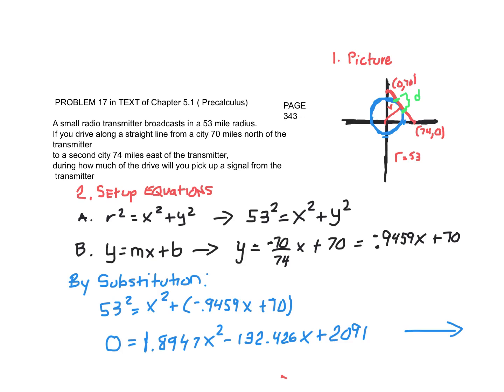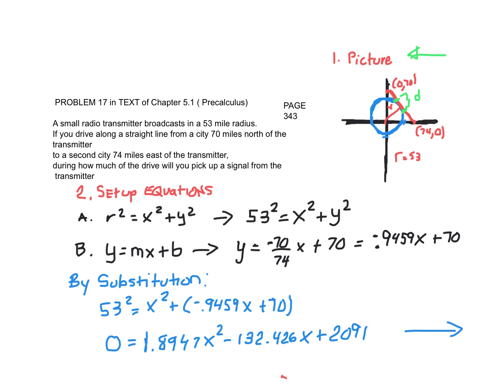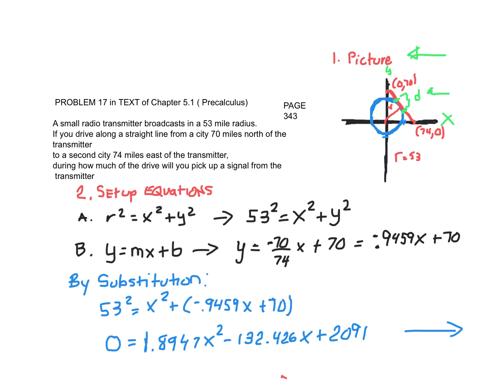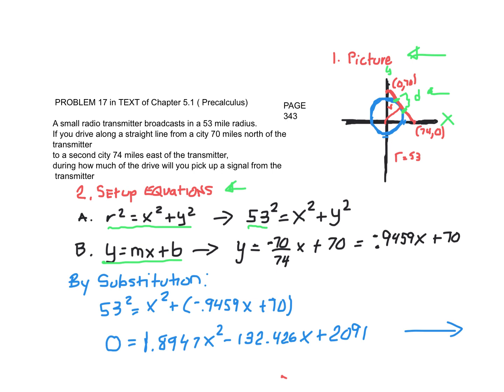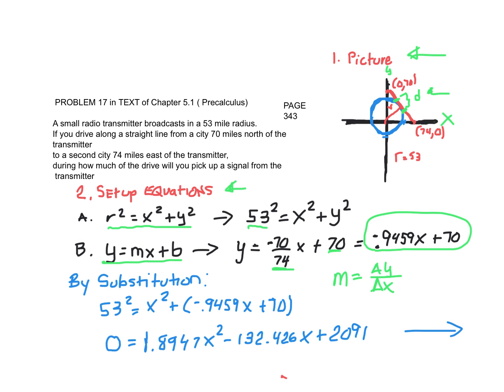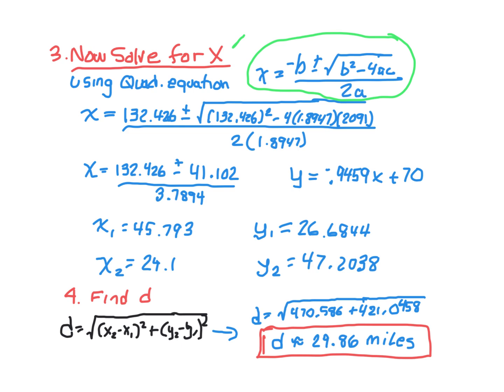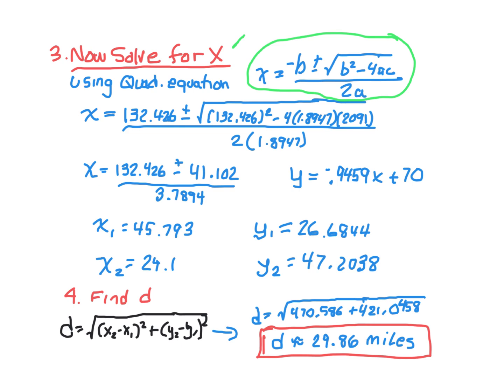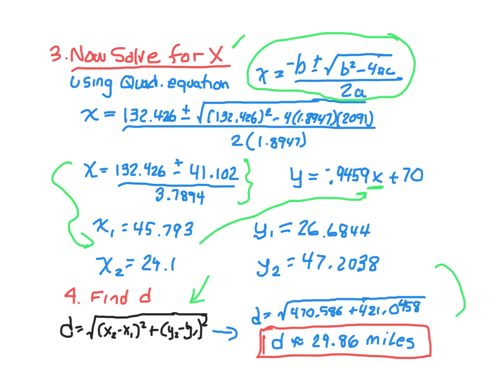Prob-17-Chap5.1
00:00 Slide 1
03:59 Slide 2